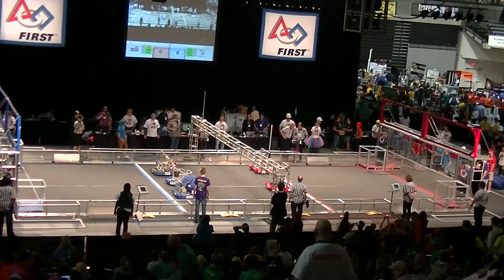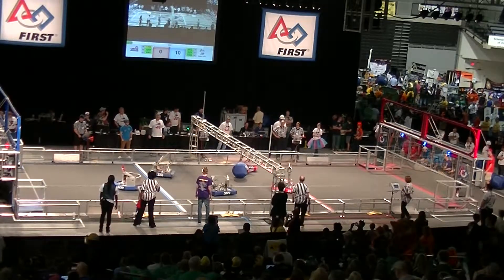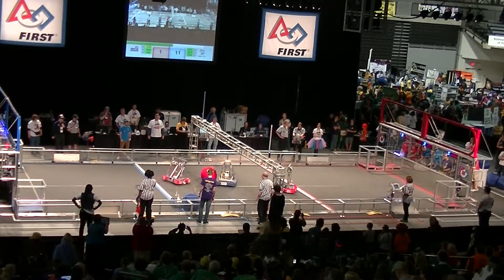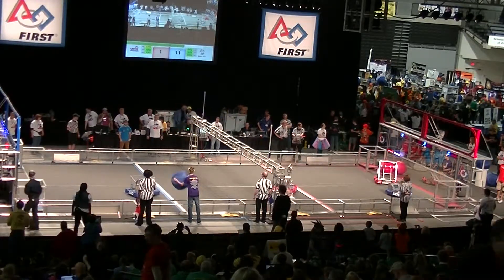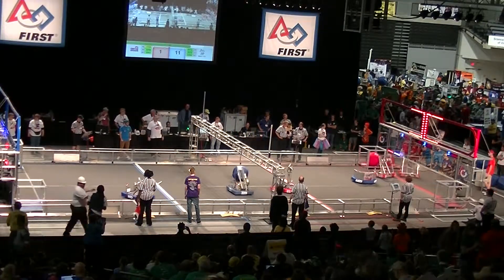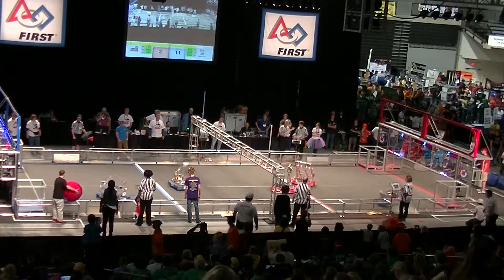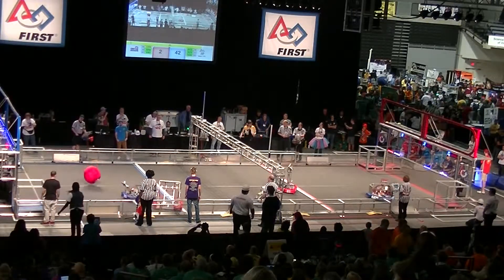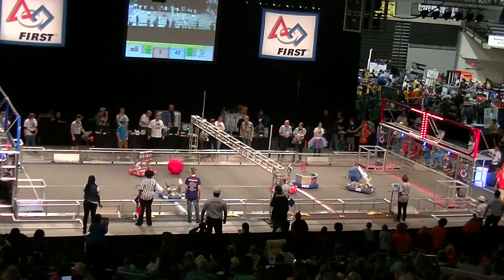2014 FIRST FRC Virginia regional Qual16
Virginia FIRST FRC regional qualification match 16